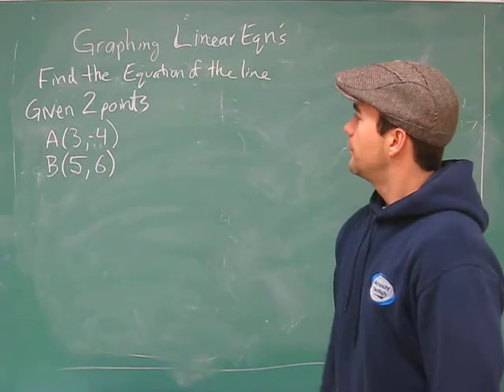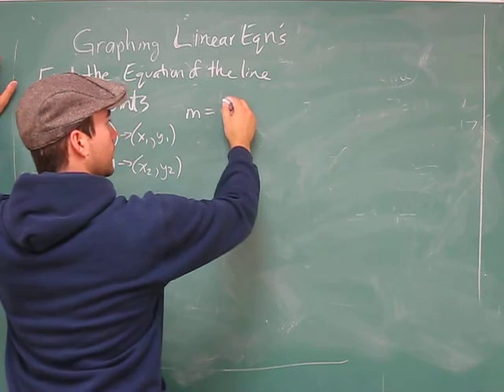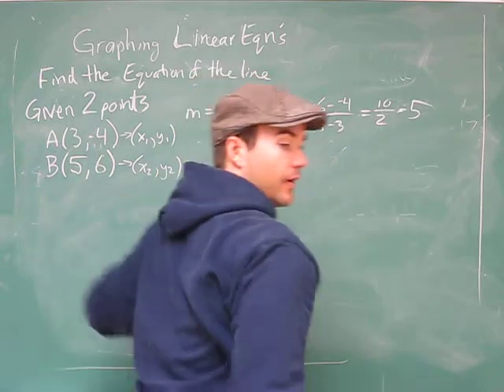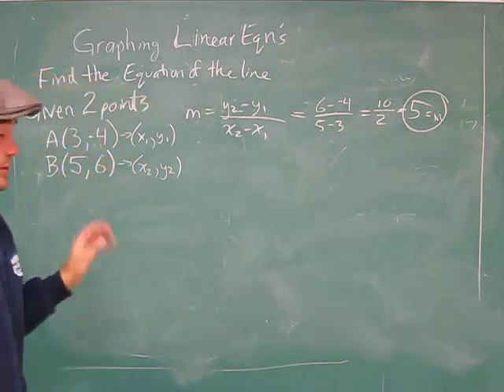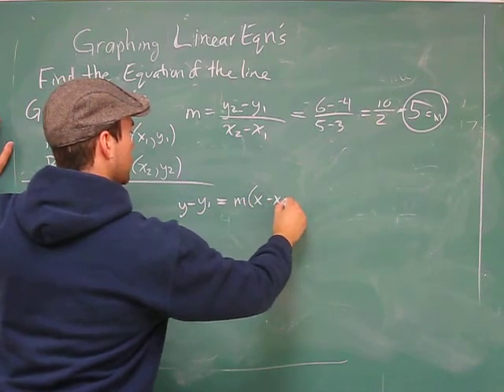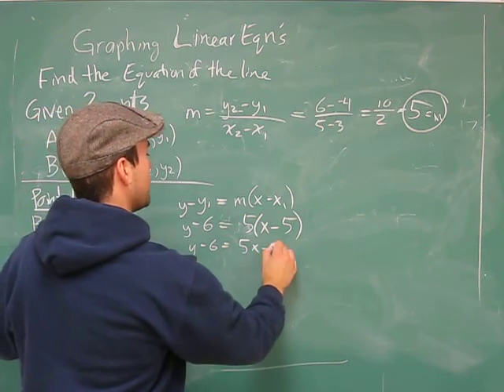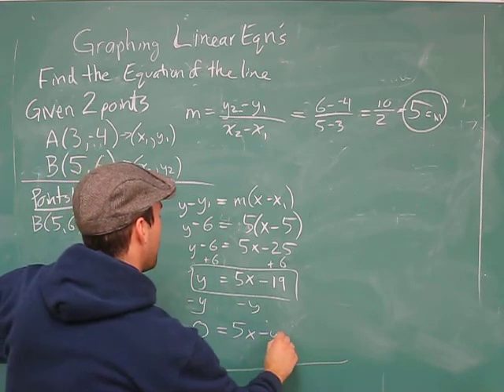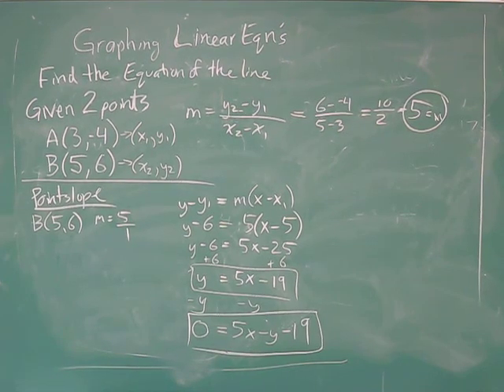Point Slope: Find Equation of Line Example 2 Math Help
If these help, please tell others!